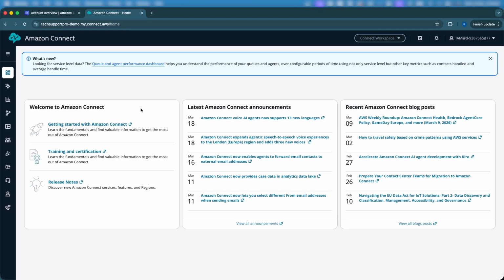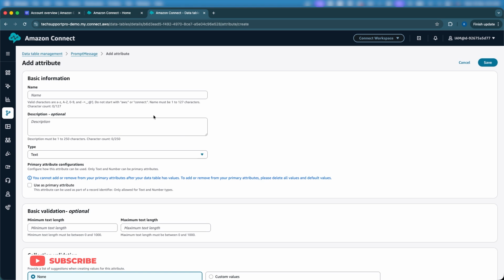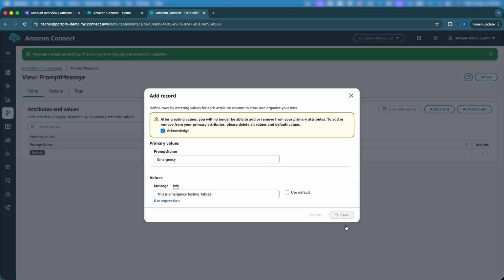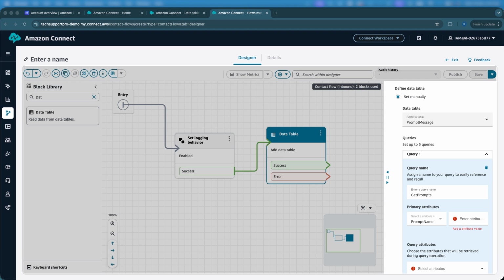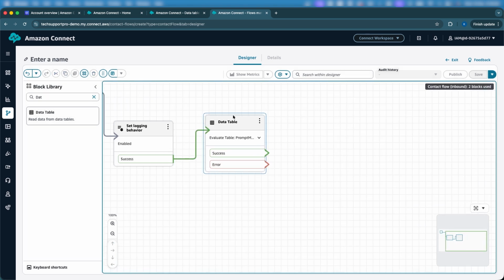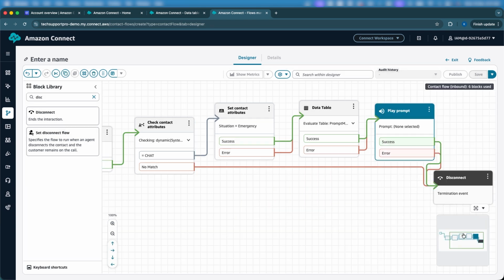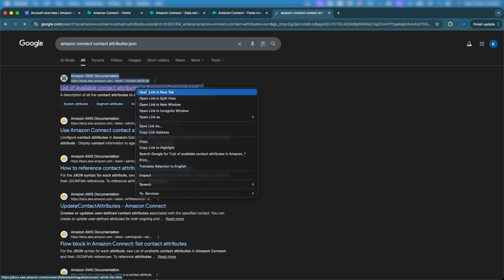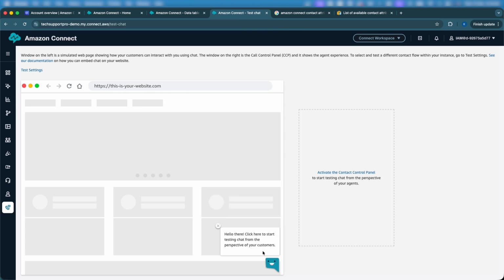Amazon Connect Data Tables Explained | Store & Manage Configuration Data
Amazon Connect Data Tables make it easy to centrally store and manage configuration data that powers your contact center. In this video, you'll learn:

✅ What Data Tables are and how they work
✅ How to reference Data Tables in Flows and Views
✅ How changes are reflected immediately via public APIs — no redeployment required

00:00 - Introduction to Amazon Connect Data Tables
00:52 - Accessing Data Tables in Routing
01:12 - Creating a New Data Table
01:40 - Adding Attributes and Primary Keys
03:24 - Adding Records to the Table
04:07 - Integrating Data Tables with a Flow
05:10 - Configuring the Data Table Block
06:20 - Using Attributes for Dynamic Queries
07:40 - Setting Contact Attributes for Testing
08:30 - Building Logic for Chat and Voice Channels
10:05 - Referencing Table Values in the Flow
12:30 - Live Testing the Chat Flow
13:28 - Editing Records and Final Thoughts

Whether you're building dynamic contact flows or scaling your Amazon Connect setup, Data Tables are a game-changer for keeping your configurations flexible and up to date.